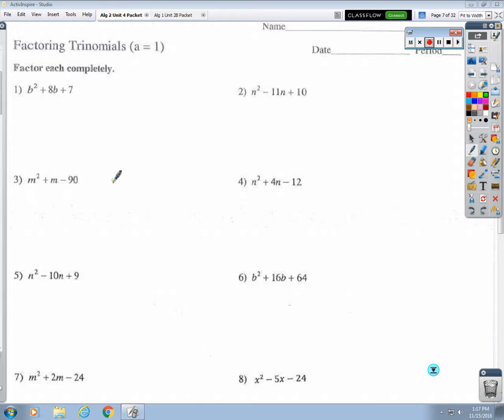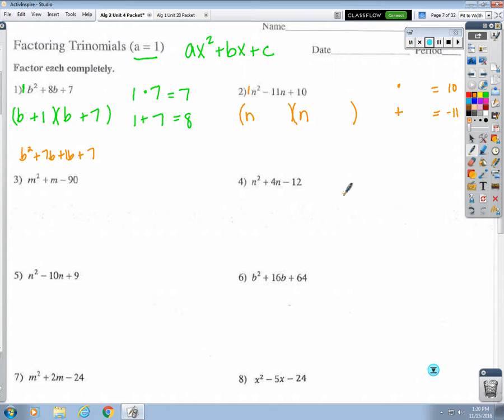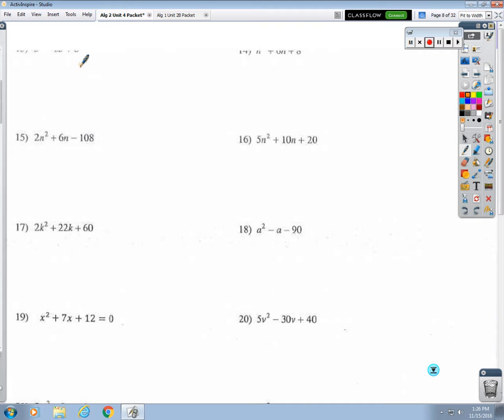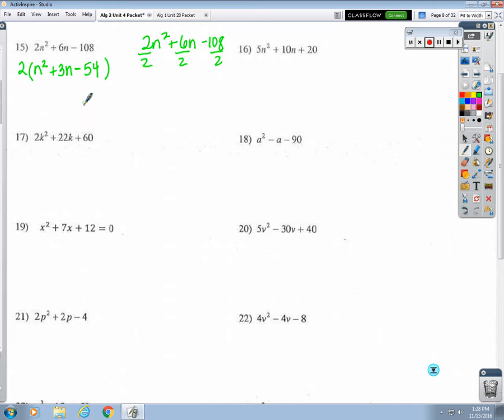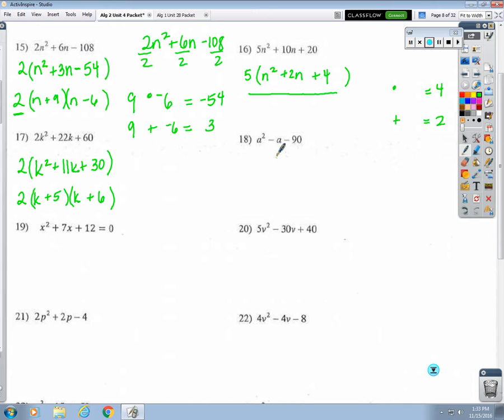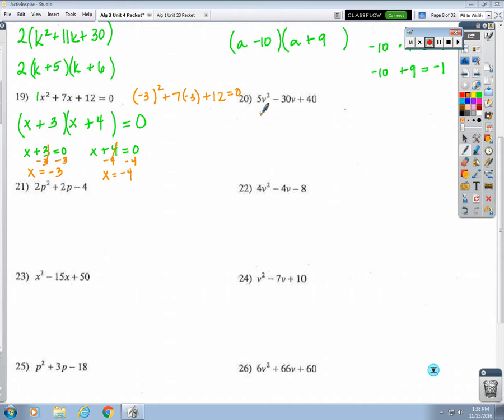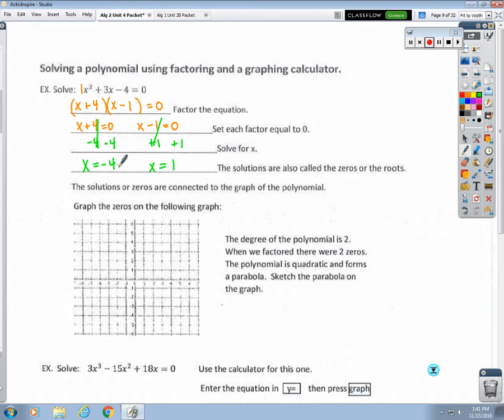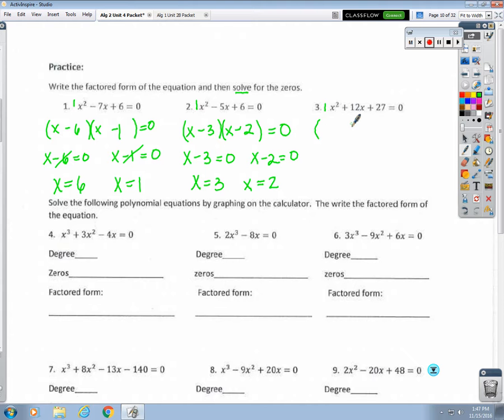Alg 2 Unit 4 11 15 16